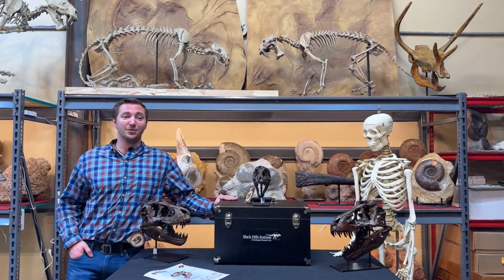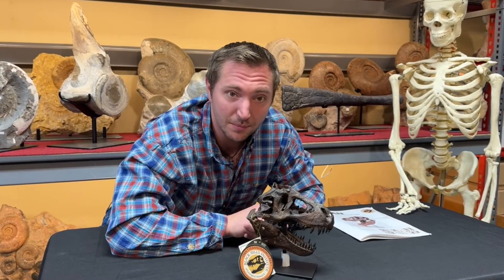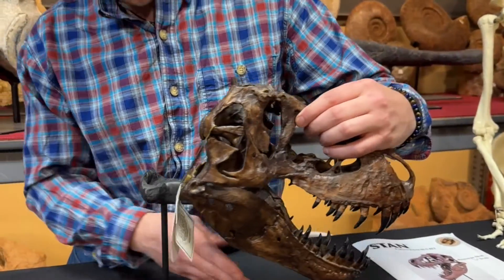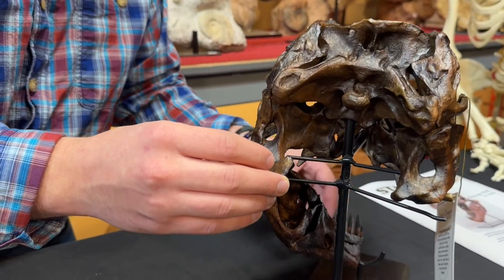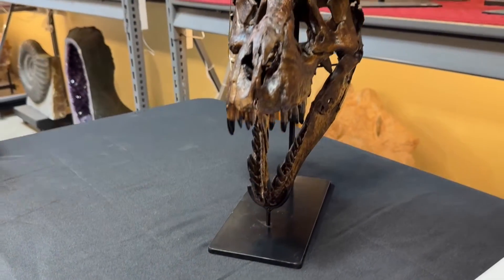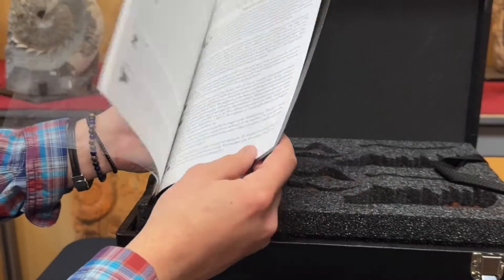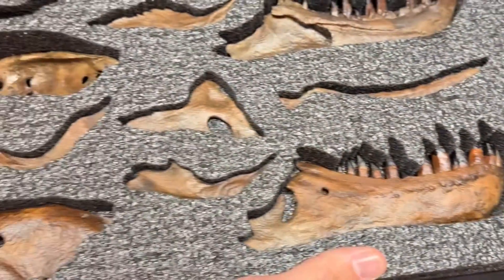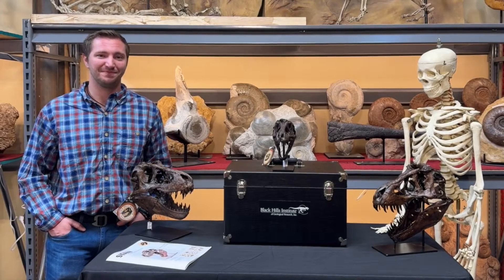How to: STAN Scale Skull Replicas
Join BHI Science Communicator Alex Ruger for a look at four different iterations of STAN™ - scaled down and scientifically accurate.

Browse all of our products at bhigr.com